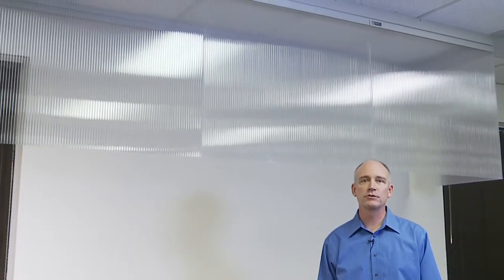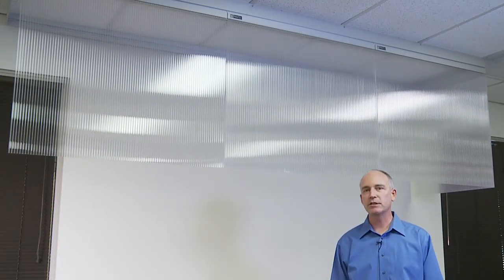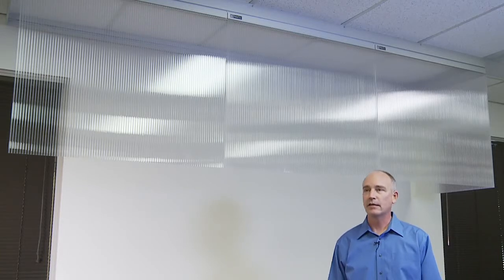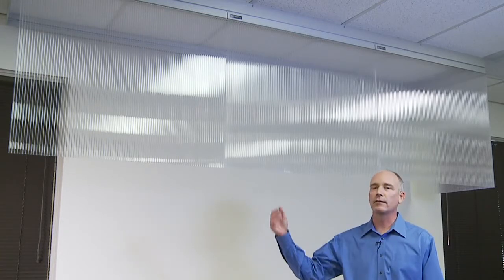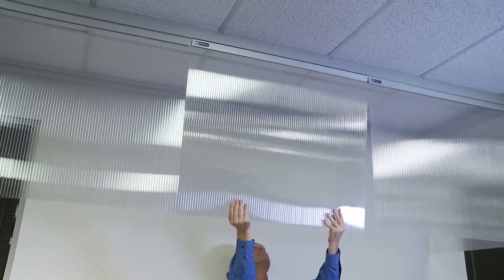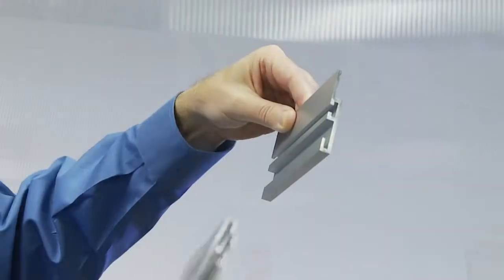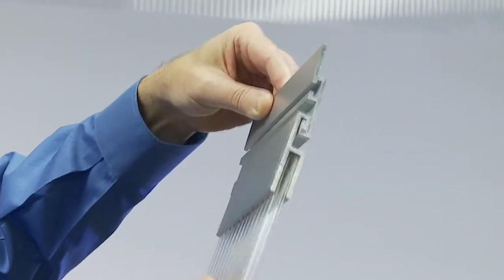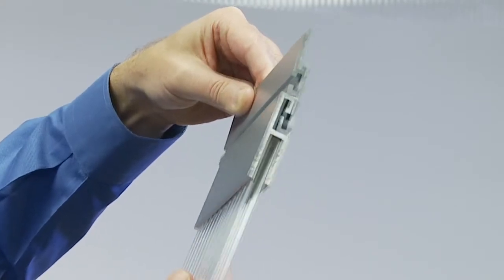PolarPlex Suspended Panel System (SPS)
Polargy's PolarPlex™ SPS is a ceiling suspended aisle containment solution with an innovative quick connect and quick removal design. This rigid vertical containment system is ideal for hot aisle containment and a great alternative to softwall vinyl curtains. It is rack independent so it can be deployed within the data center without having to be supported by the racks.